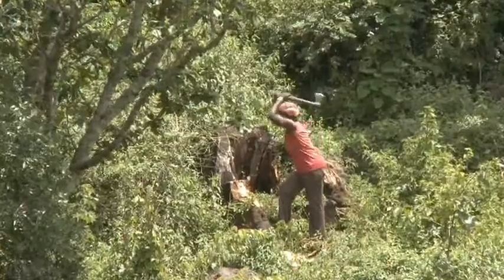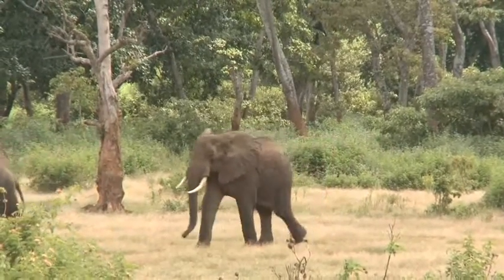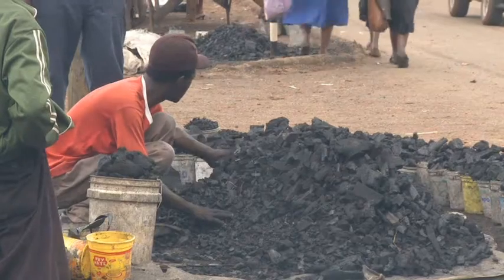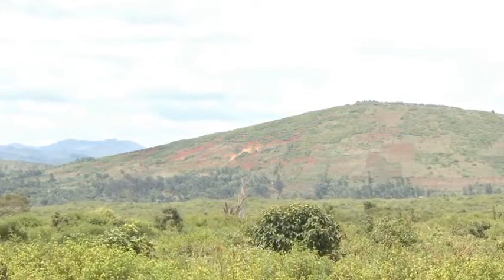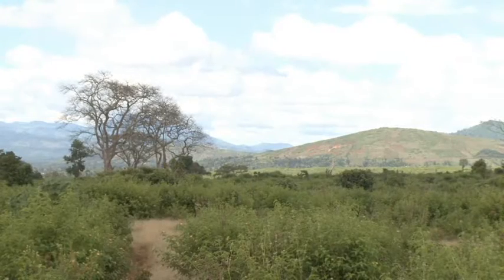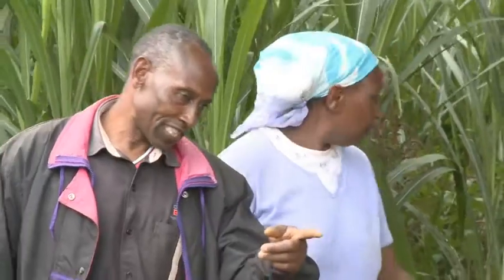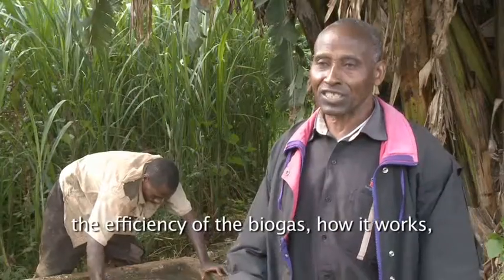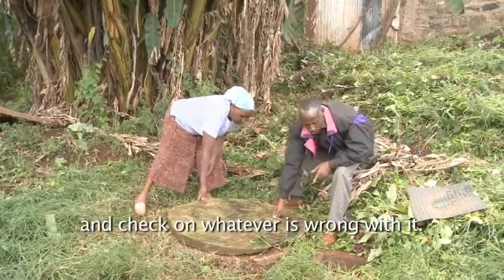Sky Link Innovators, making biogas from waste in Kenya - Ashden Award winner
Sky Link Innovators won an Ashden Award for Sustainable Energy in 2010.

Deforestation is ravaging rural Kenya as people strip forests for vital cooking fuel. Yet biogas, produced from animal and human waste is a viable alternative. What is lacking is training and awareness. Sky Link provides both via a network of local entrepreneurs. 200 domestic biogas plants and six large-scale ones in schools and a prison have been sold benefiting at least 5,200 people. And, as impressively, wood use has been reduced by 800 tonnes per year resulting in an estimated 1,100 tonnes a year reduction in CO2 emissions.